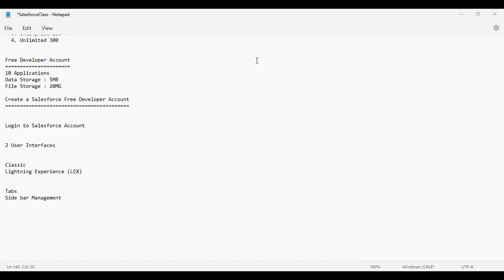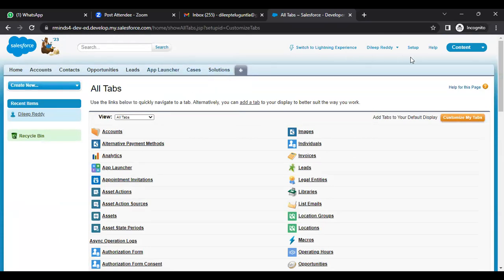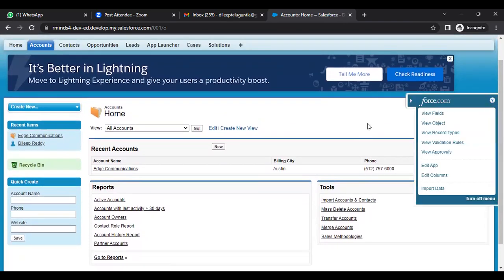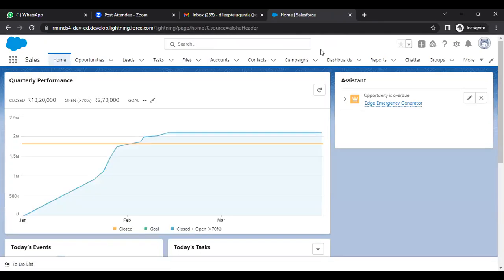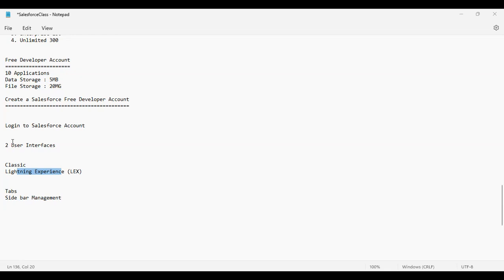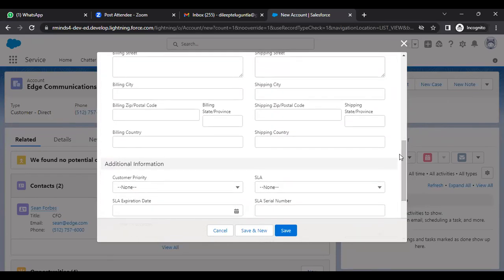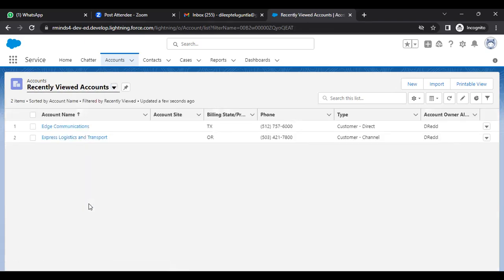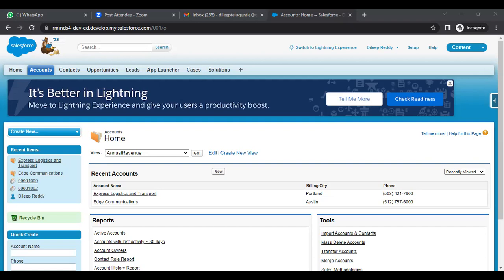Salesforce Classic & Lightning Experience ( LEX )